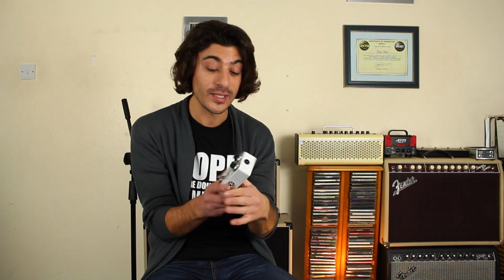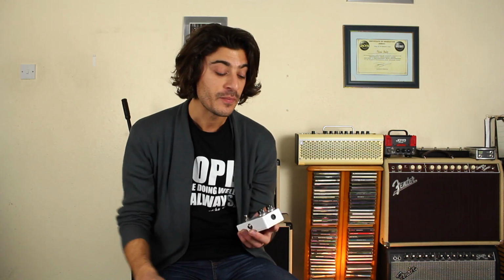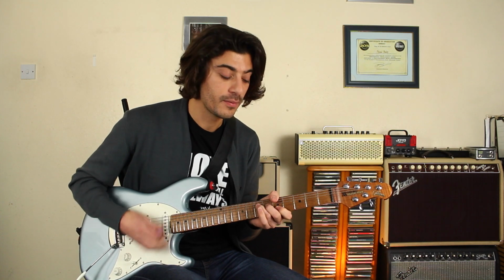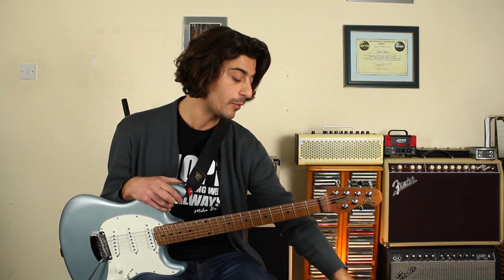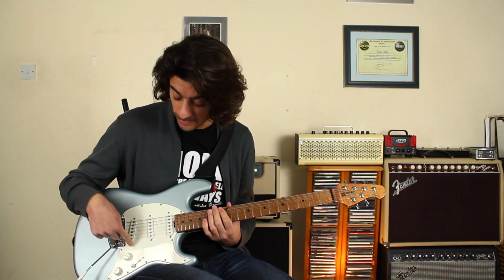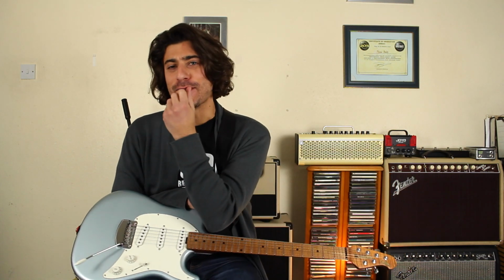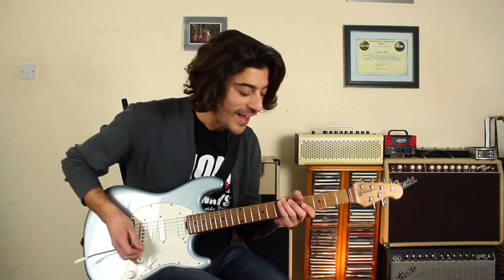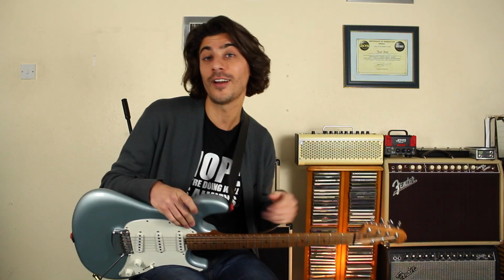Do You Know How To Use A Fuzz Pedal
My God, a Fuzz pedal is great!

►GEAR:

Guitar:
Ernie ball Musicman Cutlass:

Amps:
Hampstead ARTIST 20 RT